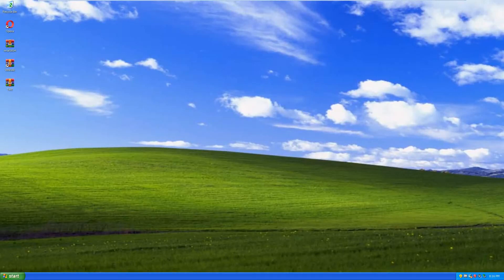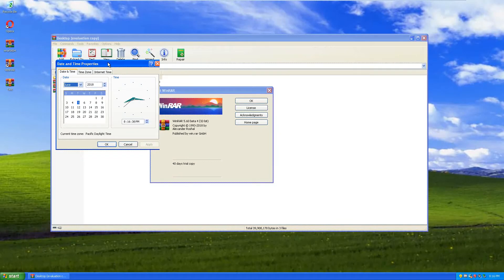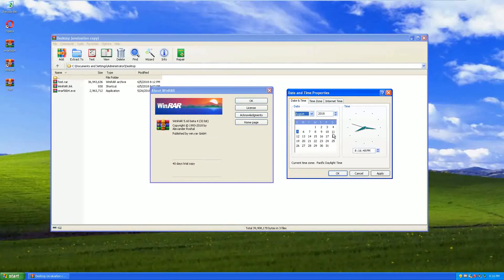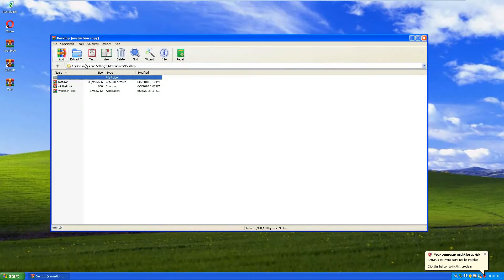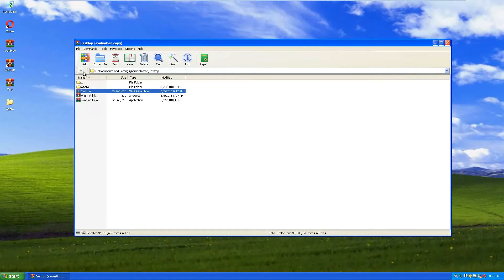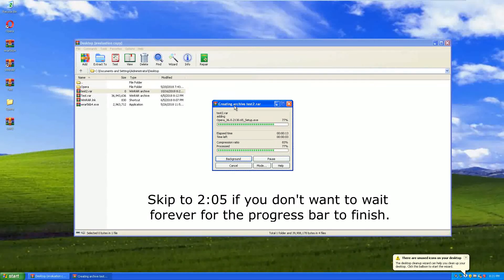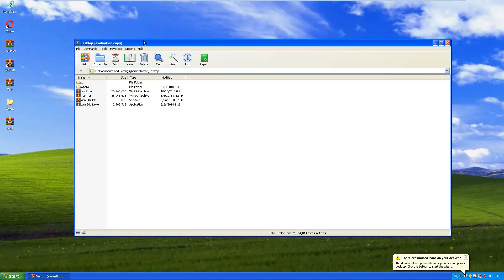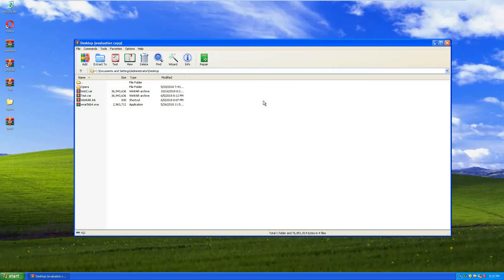WinRAR Infinite 40 day trial period TESTED in new version.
The entire Internet knows that you can continue using WinRAR after the trial period ends. Well, I downloaded a new version of WinRAR and they had a revamped interface. I wanted to see if RARLabs made the program not work after the trial period.